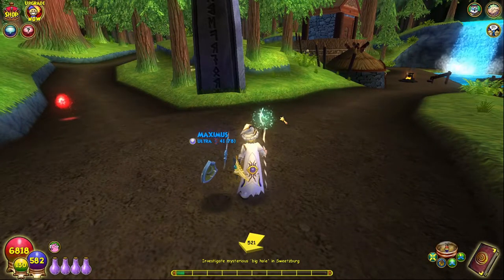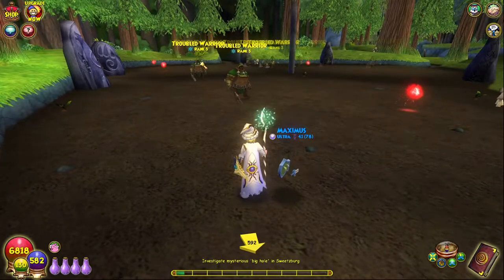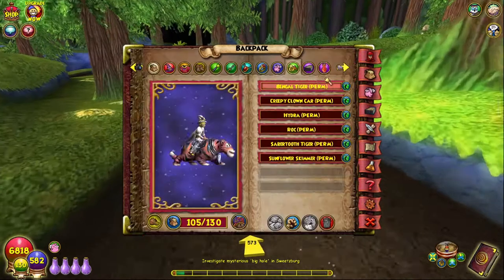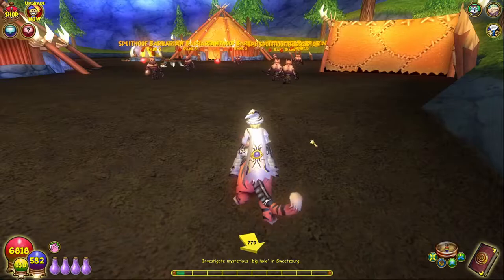How to Get Couch Potatoes WITHOUT Spending Crowns - Wizard101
Wizard101- Ever wanted to know the secrets to getting that 69 plot Couch Potato farm you've been dreaming of?

In this video, I'll show you the best places you can farm for this rare seed WITHOUT crowns!

Contents
00:00 - Intro
01:35 - Troubled Warrior (Grizzleheim)
03:06 - Splithoof Barbarians (Grizzleheim)
03:44 - Death Ghultures (Mirage)
04:32 - Monkey Spiders (Empyrea)
05:20 - Conclusion/Outro